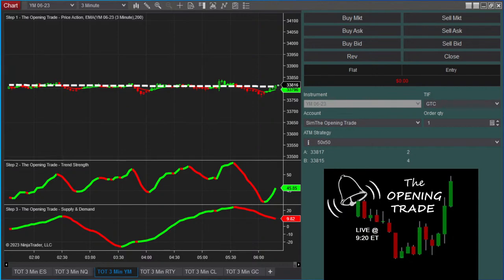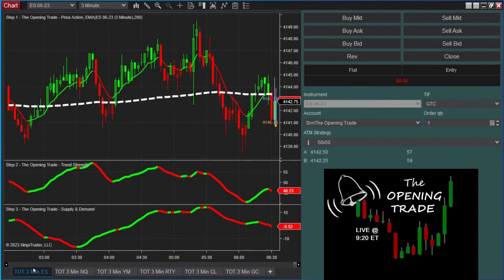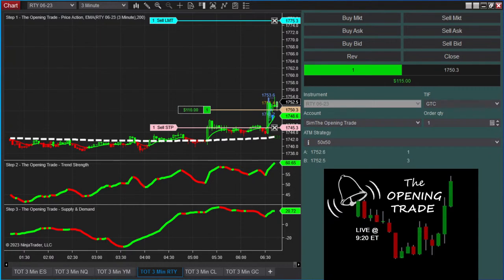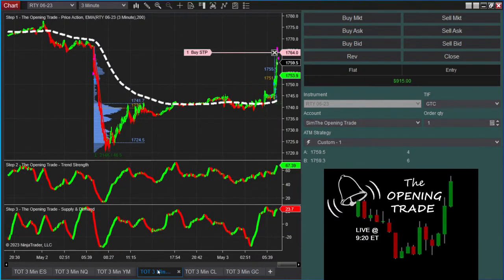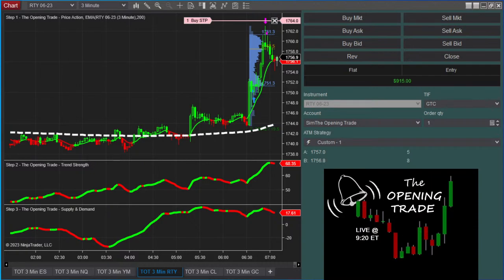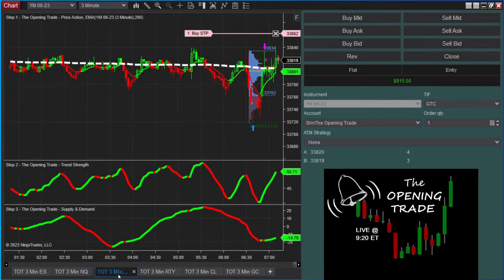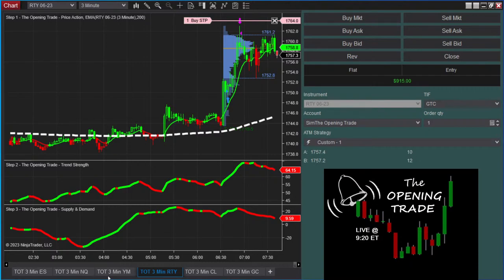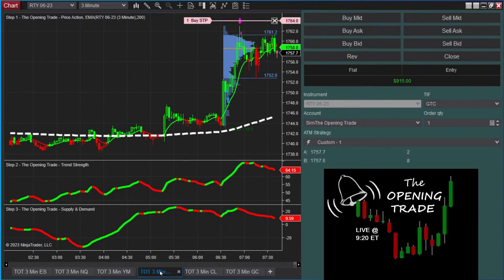🔴 Automated Live Futures Trading - The Opening Trade